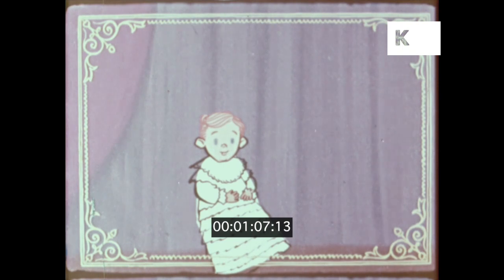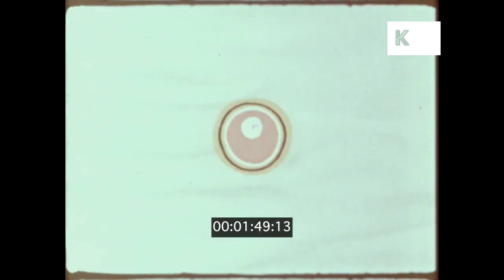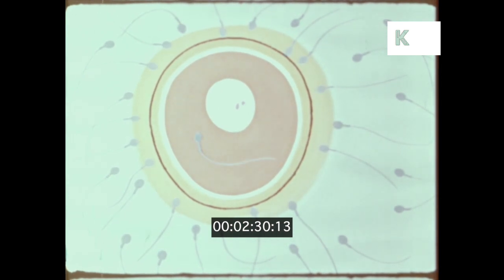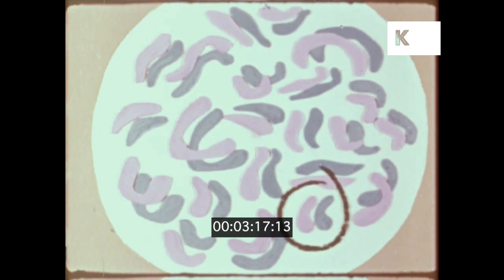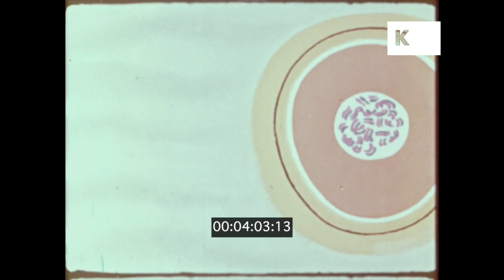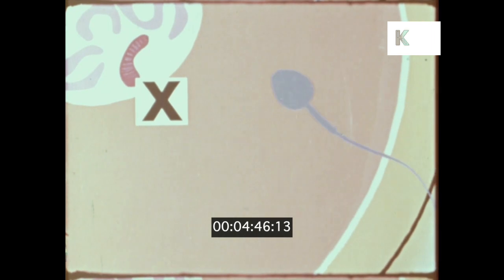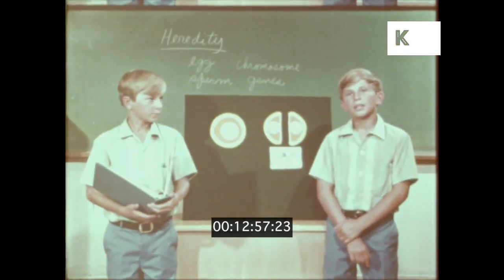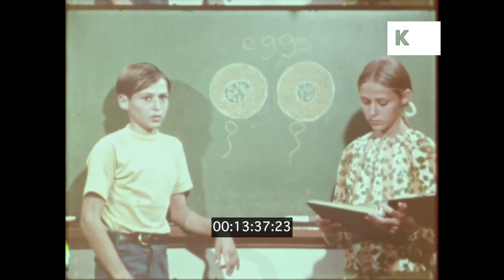1970s Chromosome Animation, Educational Film, Twins, 16mm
1970s Chromosome Animation, Educational Film, Twins, 16mm from the Kinolibrary Archive Film Collections. To order the clip clean and high res for your commercial project or to find out more Available in 2K. Clip ref KLR1531

Animation of family. Chromosome, sperm, egg cell. Sperm fertilising egg. Chromosomes forming. X and Y, male and female. Identical twin boys taking about heredity.